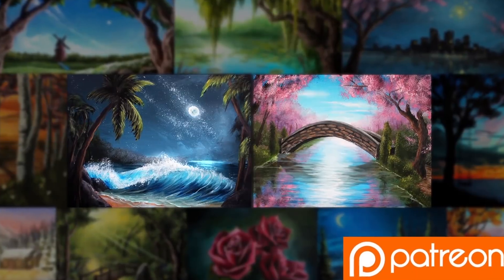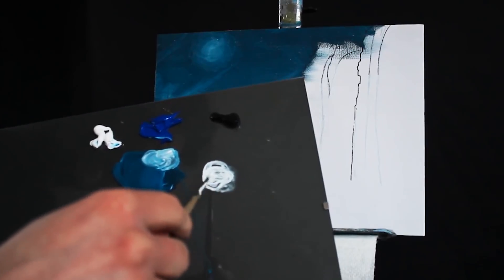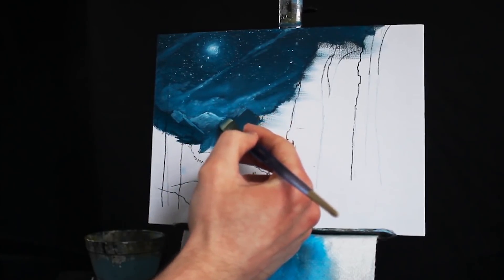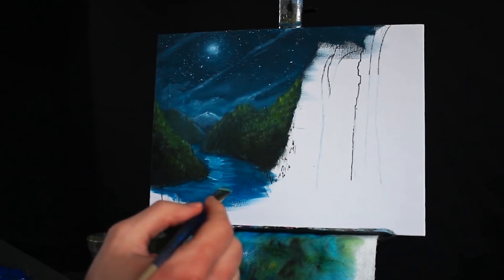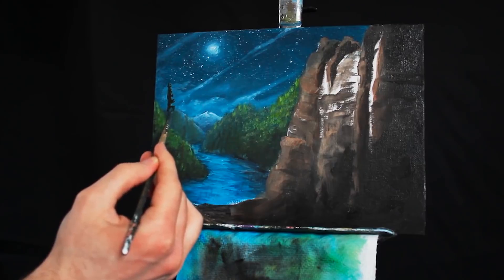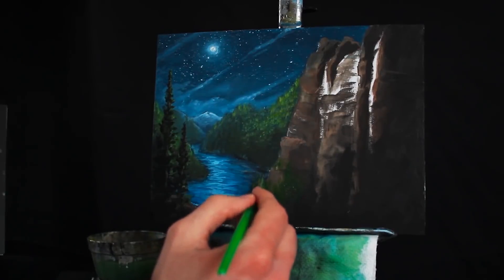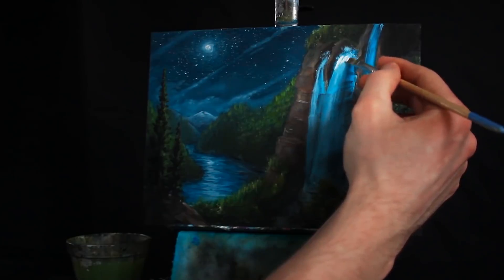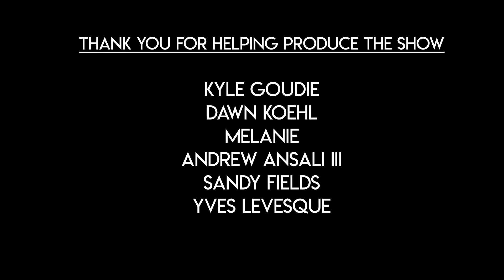Rushing Waterfall in Moon Light Painting Tutorial with Acrylics!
In the new painting tutorial we paint a rushing waterfall in the moonlight with trees framing the foreground. Moon light hits and reflects off the water and clouds sprawl from one side to the other. This is a real time acrylic landscape painting tutorial for beginners and advanced painters alike!

You can find my eBook on the essentials of acrylic painting

You can also find my eBook Painting Prompts 2, a collection of 21 digital sketches for days where you lack inspiration

You can find the rest of my eBooks

Materials
Paint:
Primary Red
Primary Yellow
Primary Blue
Burnt Umber
Mars Black
Titanium White

Brushes:
Large/Medium/Small square headed brush
Small/Medium round headed brush
Old square headed brush

Canvas 8x10
Water.. tap